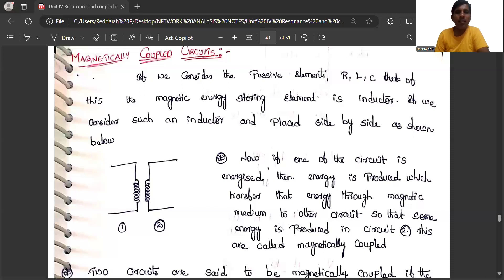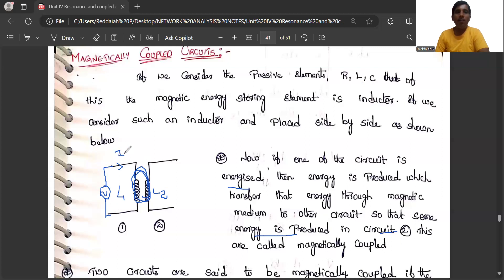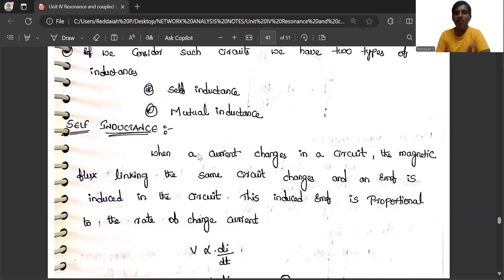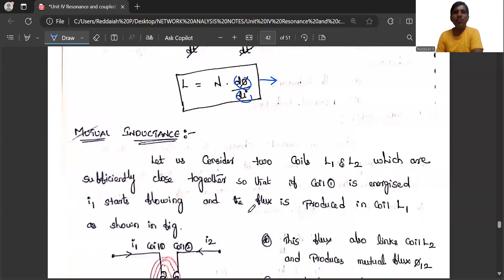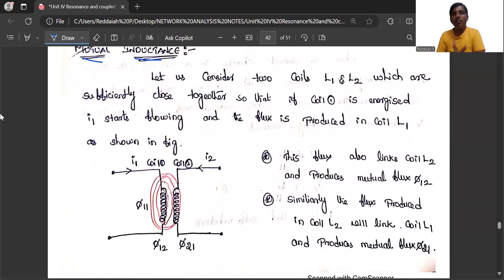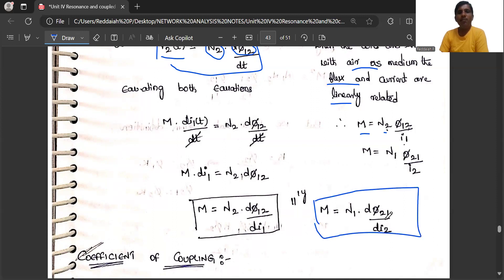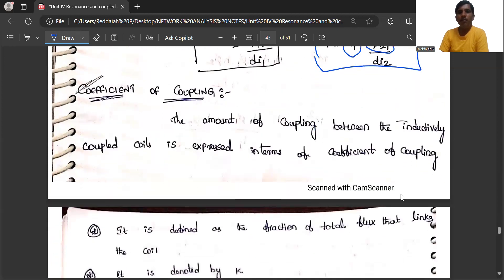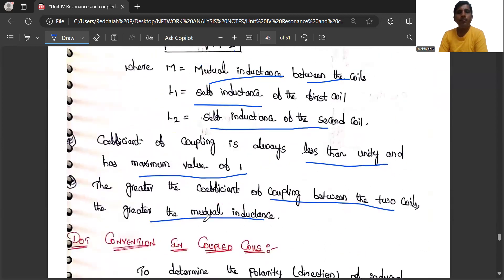Self and Mutual Inductances | coefficient of coupling derivation | Network Analysis | Unit IV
mutual inductance
self-inductance#induction